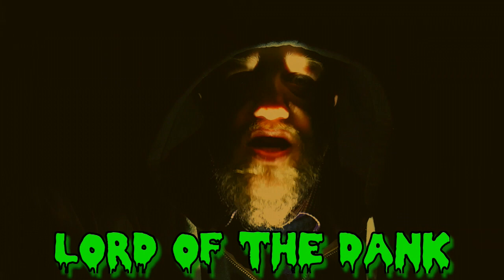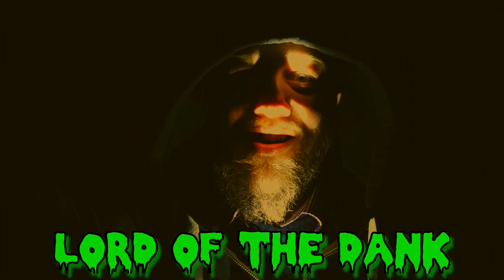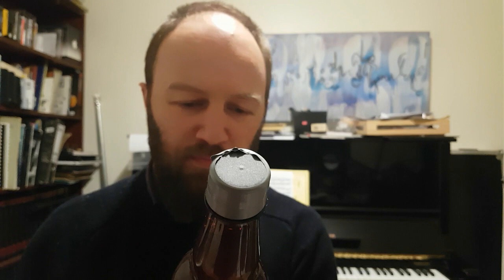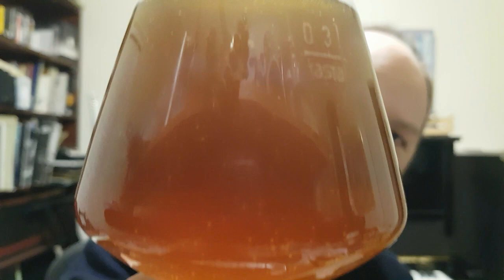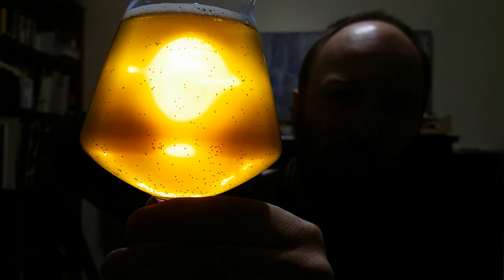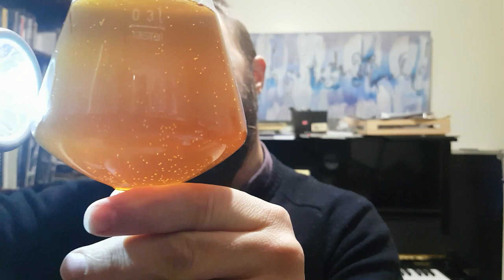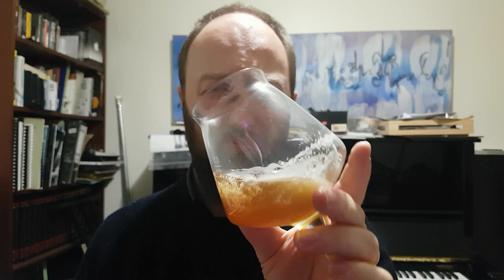Lord of the Dank (LOTD): Shooting Danks - 2handz Brewing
Shooting Danks from 2handz Brewing.

Here's a link to the Floor Sweepers Union who is hosting the Lord of the Dank competition